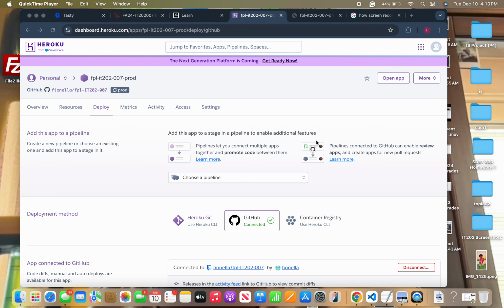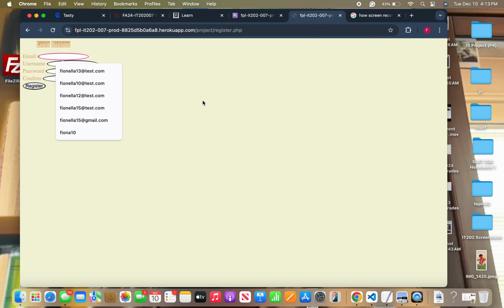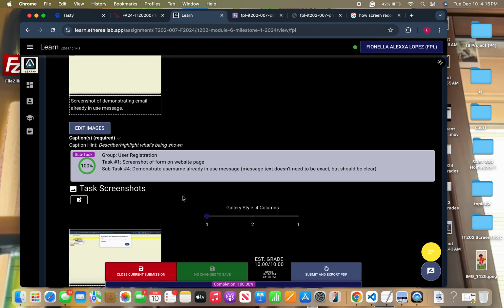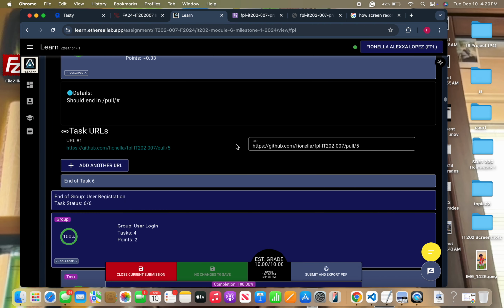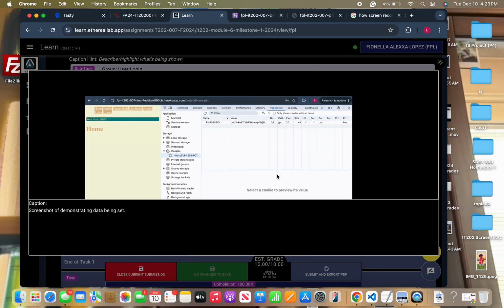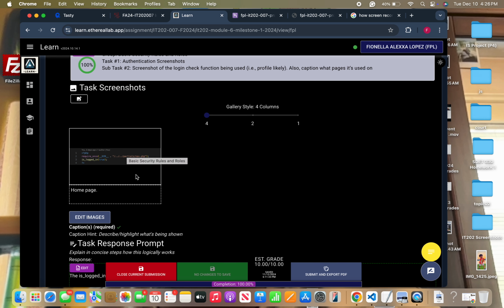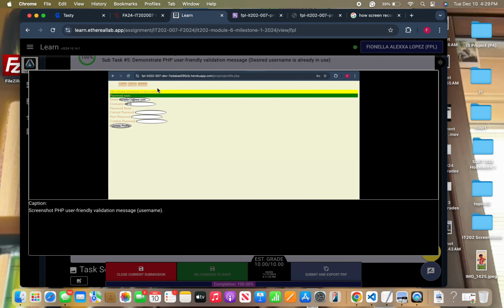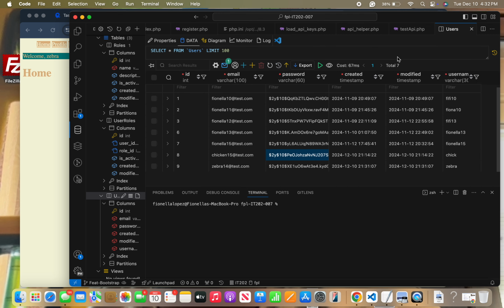IT202 Final Demo